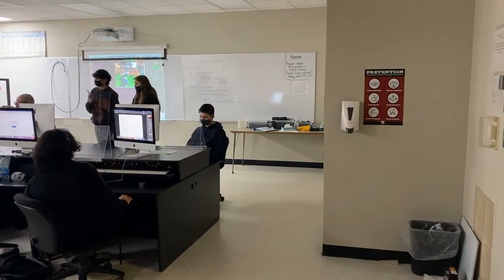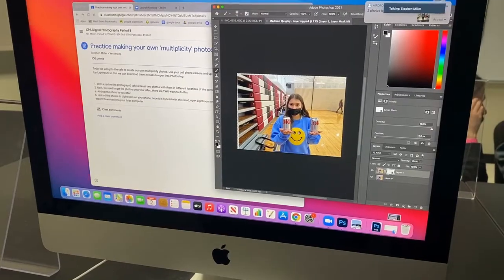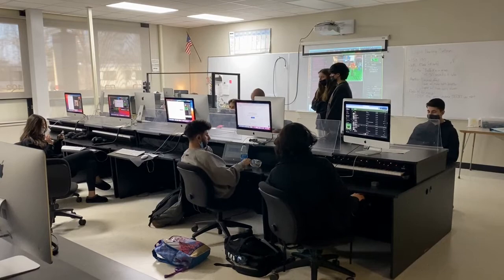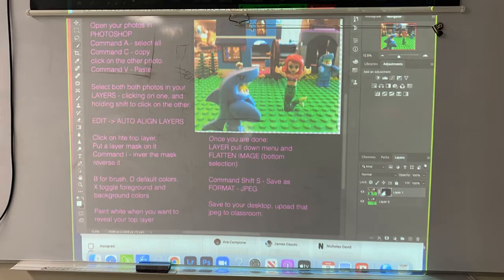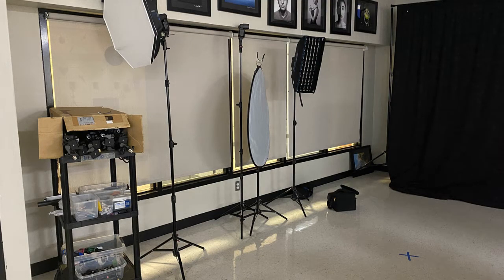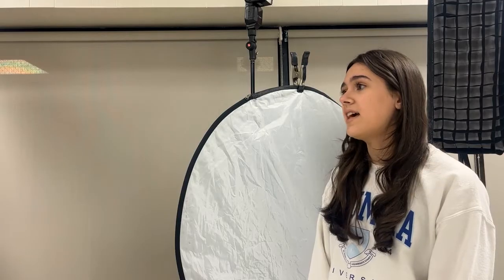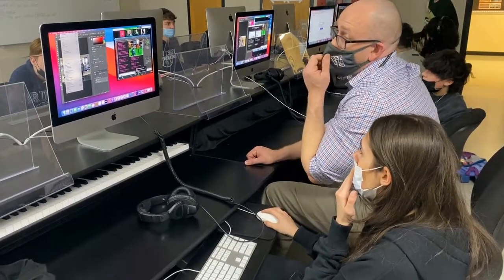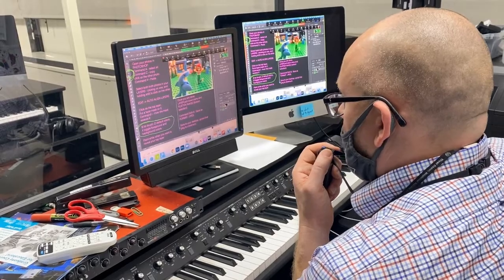WE School Spotlight: Steven Miller, photography teacher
Today's focus is on art teacher Steven Miller and the way he brings the art and science of photography to life in his photo classes. Apprentice Editor Sophia Nicholls and Contributor Skye Grimes report on this developing story. For more, visit thewessexwire.com